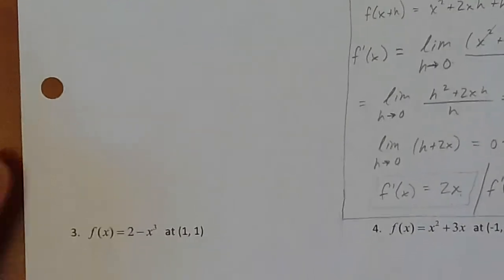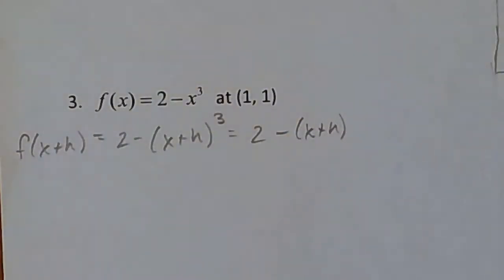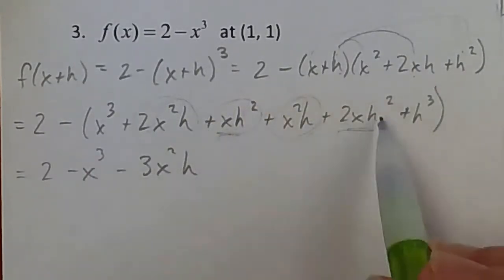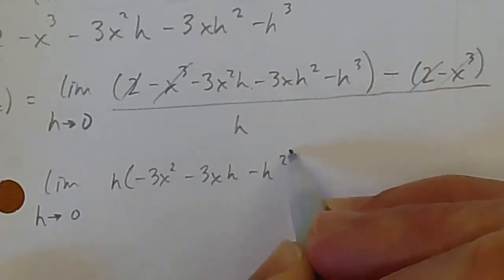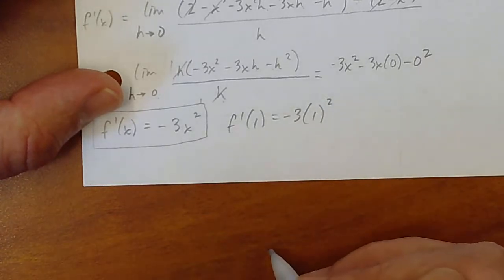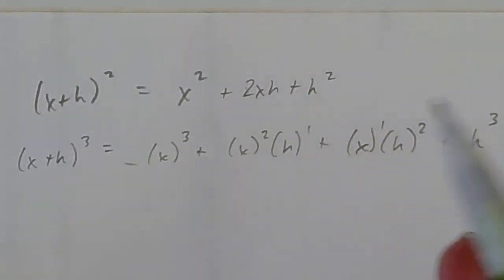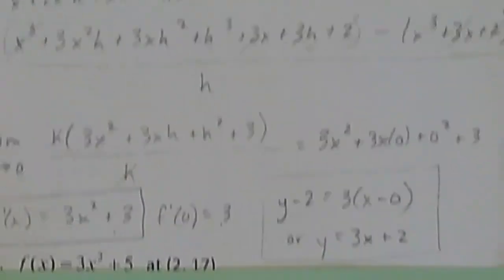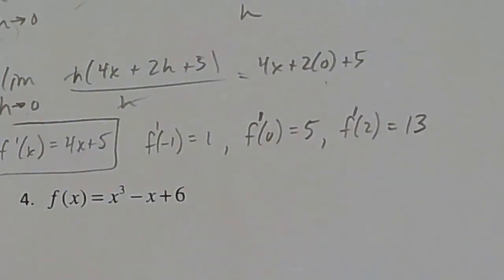Trig - Lesson 12.4 - Day 3